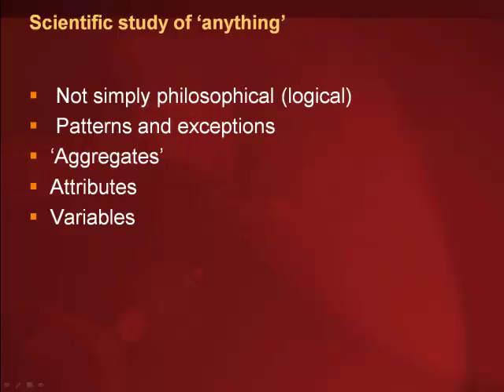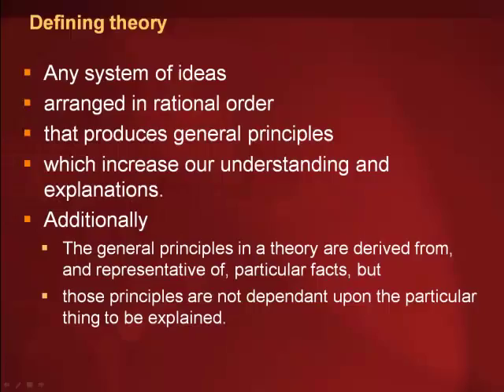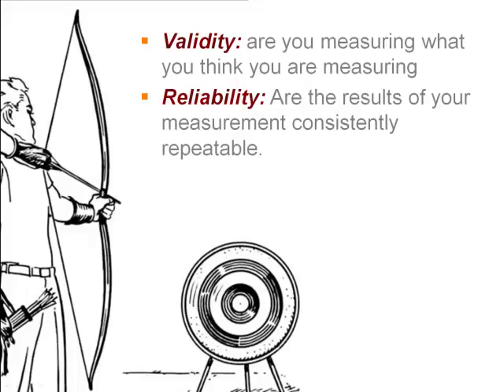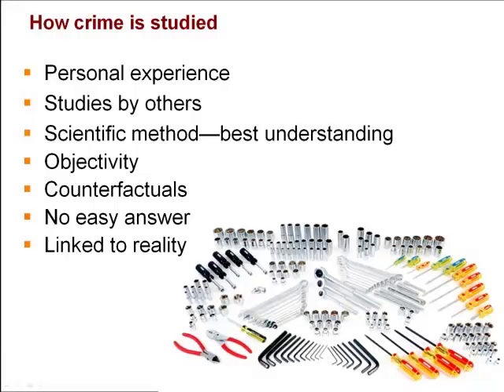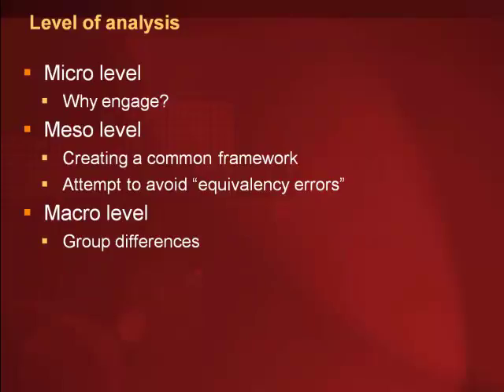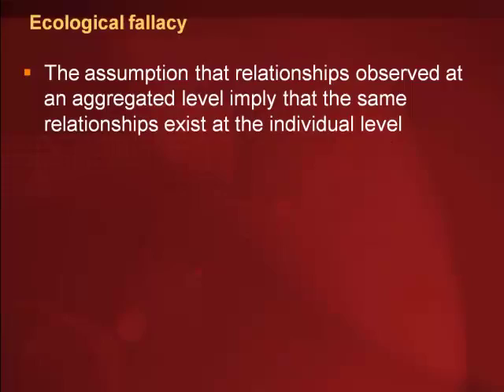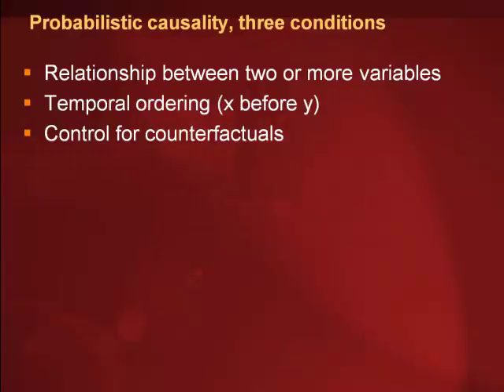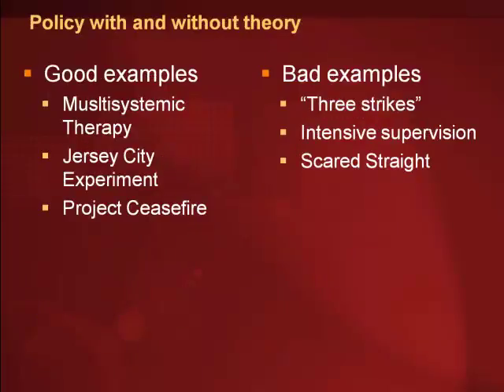mscj701 w1p3 scientific theory